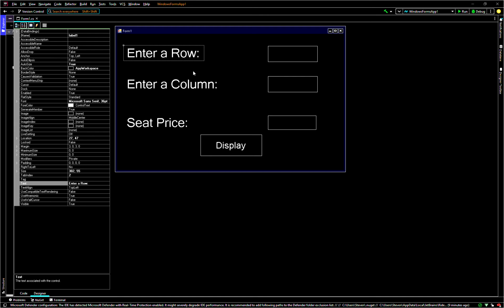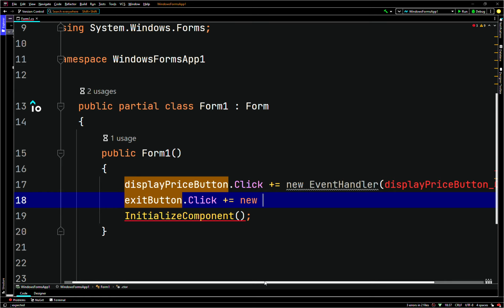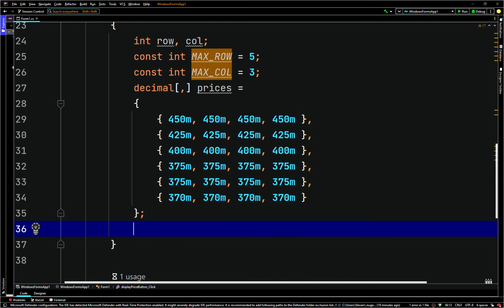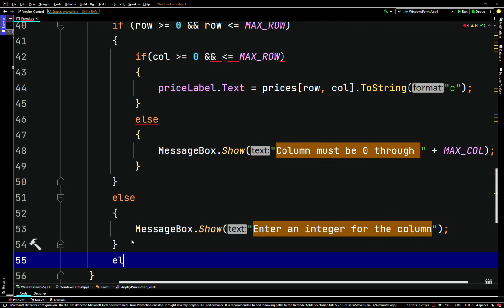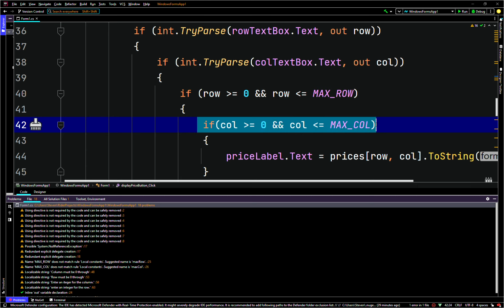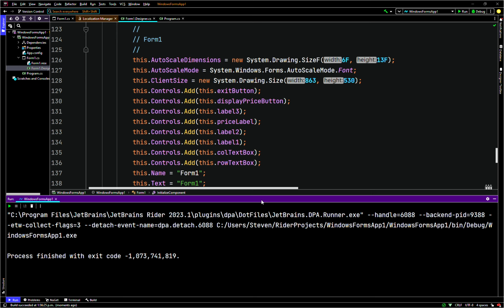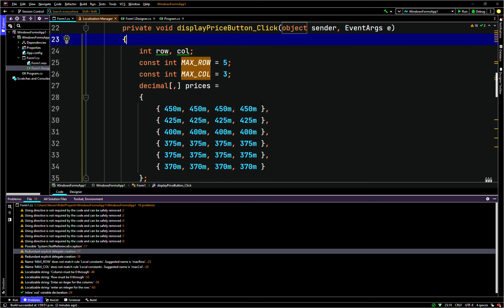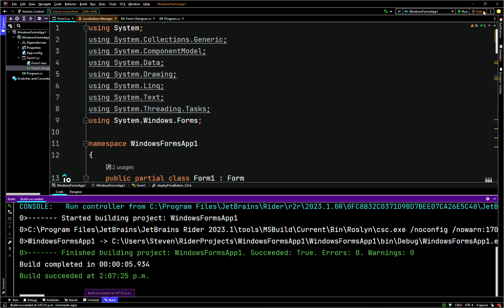WindowsFormsApp1 – Form1 cs 2023 04 29 13 30 52